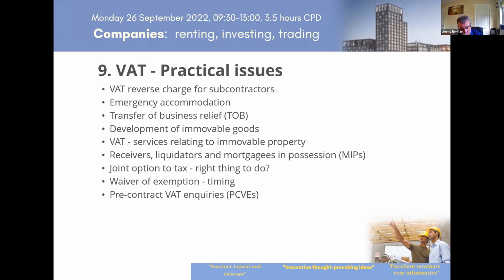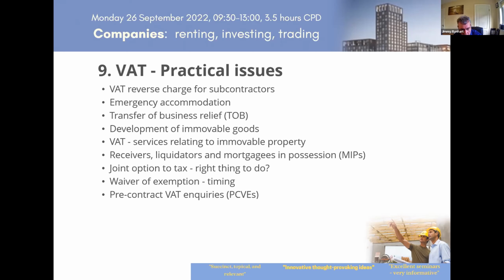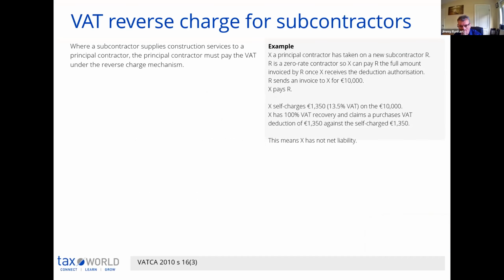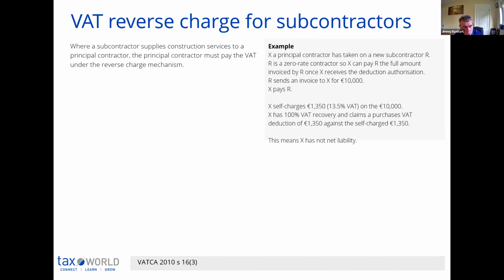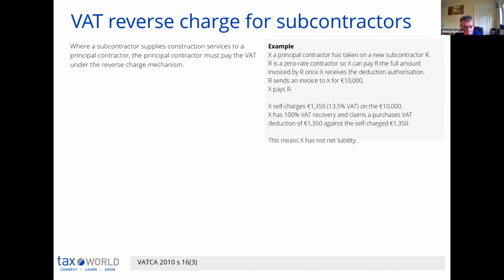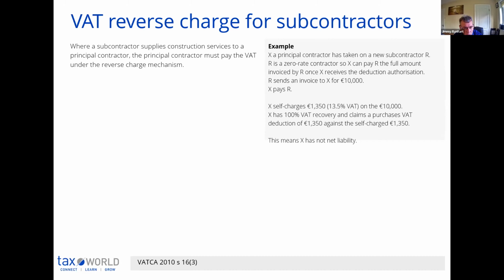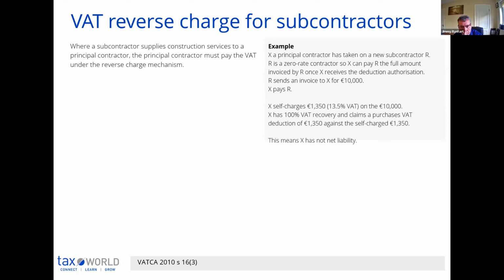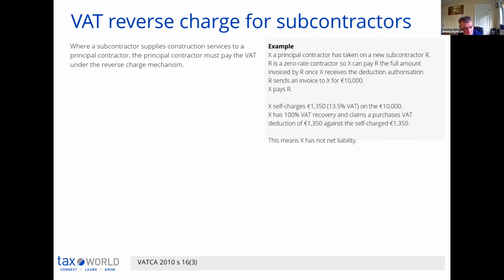051 VAT reverse charge for subcontractors